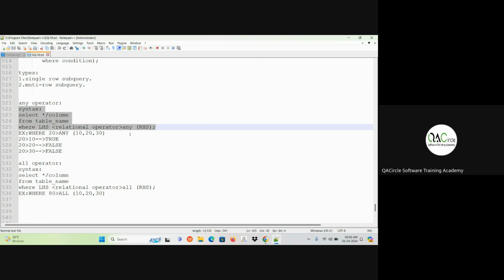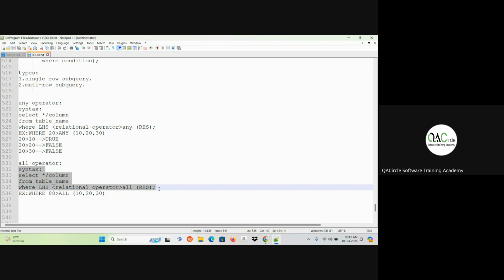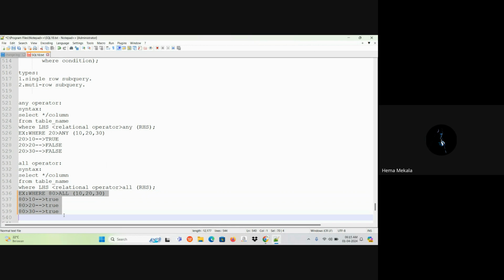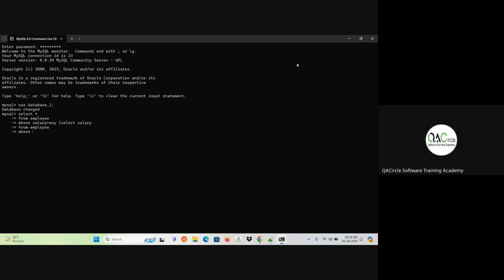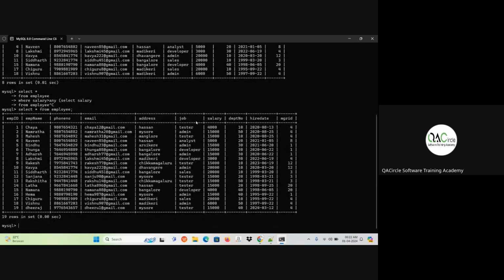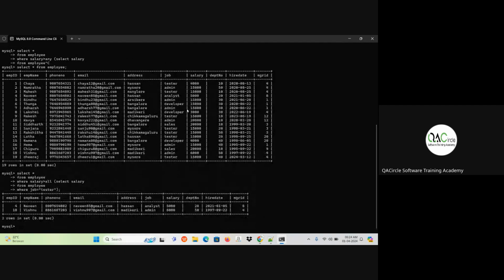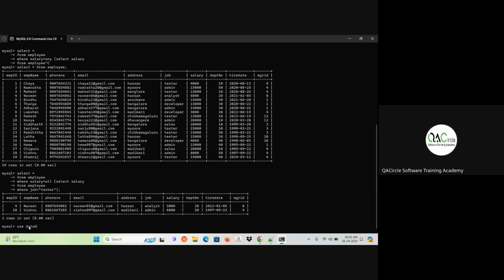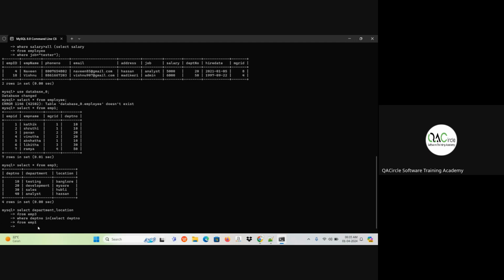MySQL Session Day-29